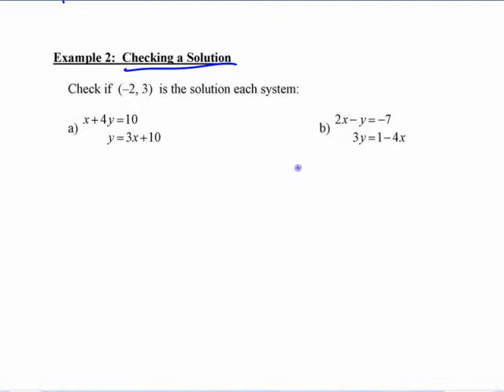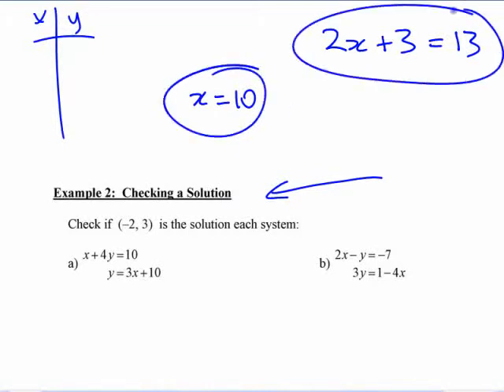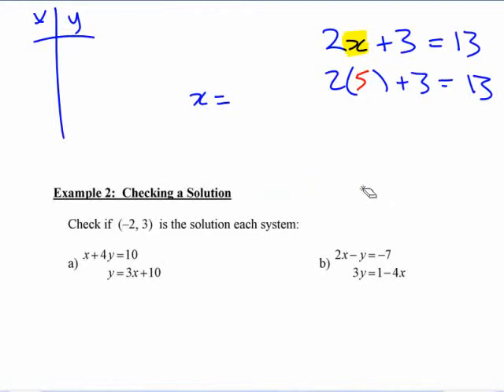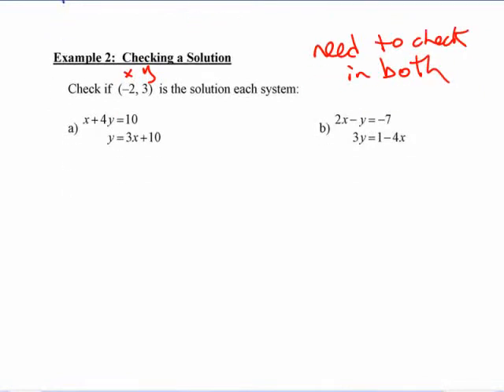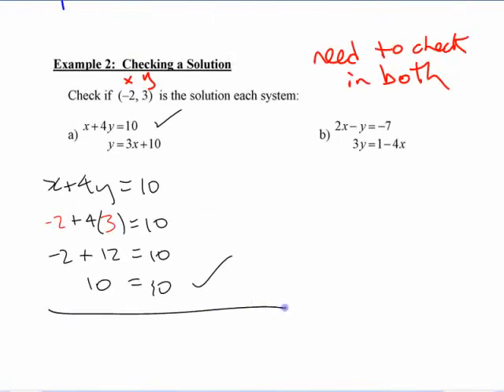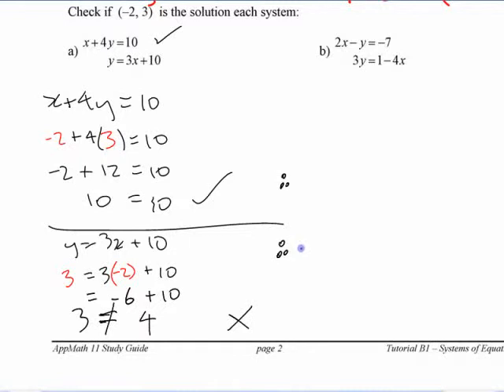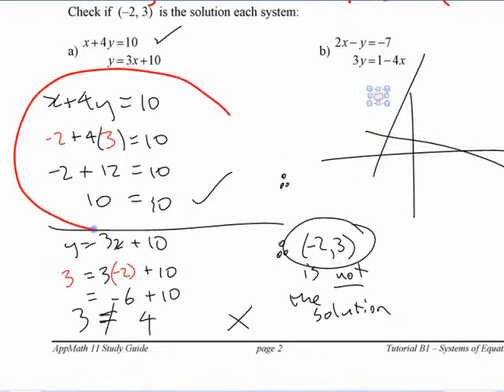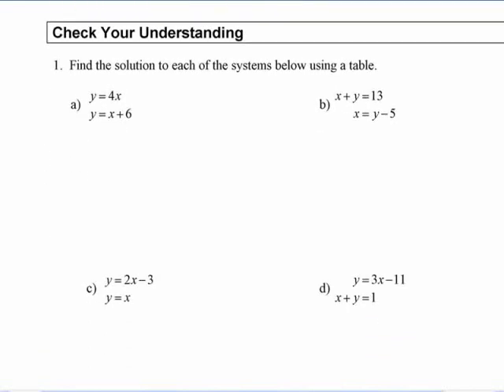AM11 - B1 Systems - part 2